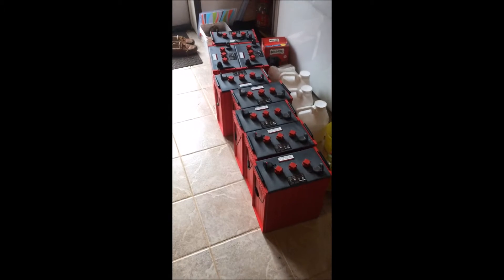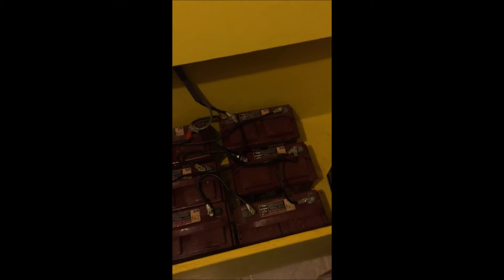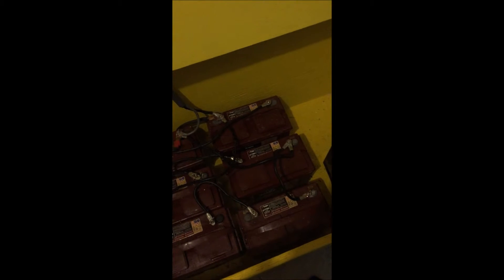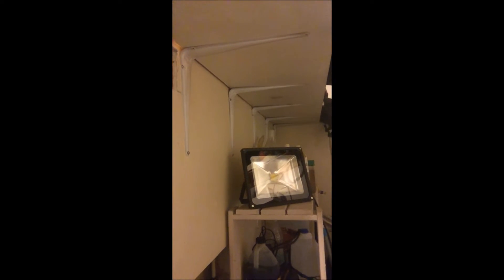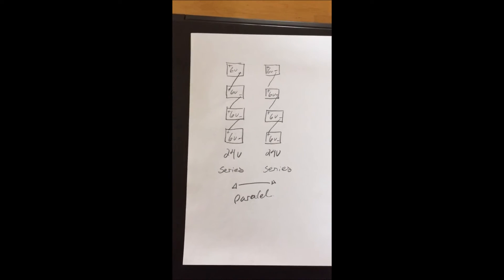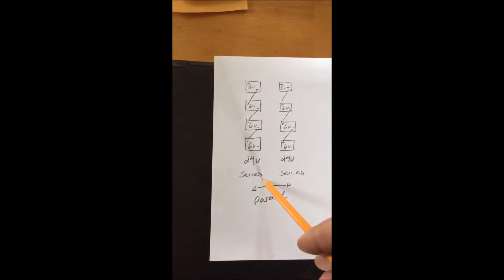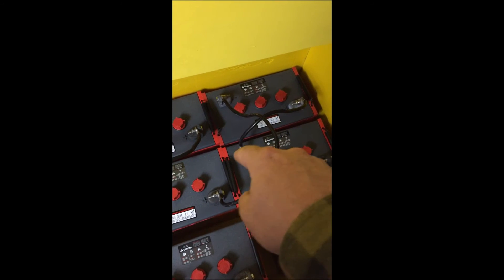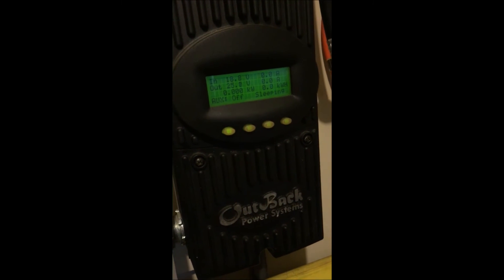Installing New Batteries in an off grid home In Manitoba! Off Grid Solar System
We are installing a new battery bank in an off grid house. After years of service, the old batteries were used up and barely holding charge, so new batteries were ordered and installed.

These are 8 Surrett 550 batteries in a 24v setup. This will provide 10 kw of usable energy in the house. Considering that I use less than 3 kw of energy a day, these will last me 3 days without any sun.